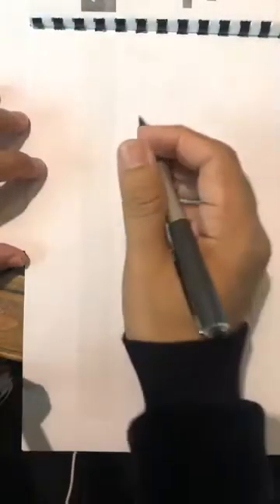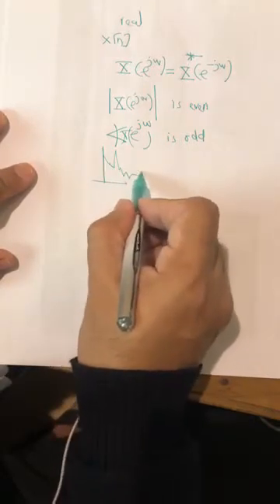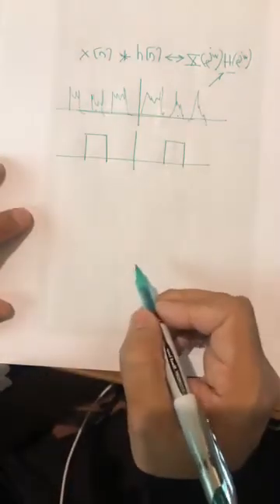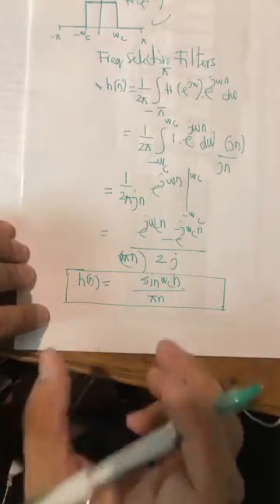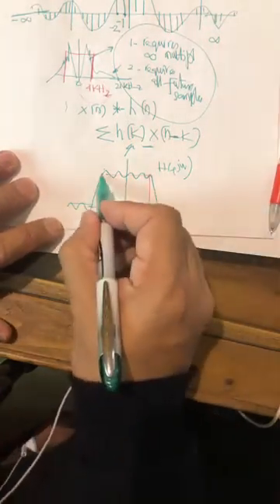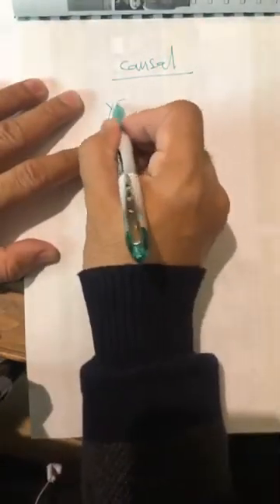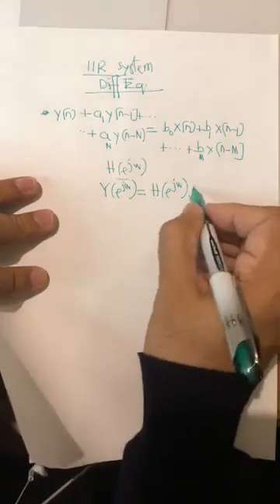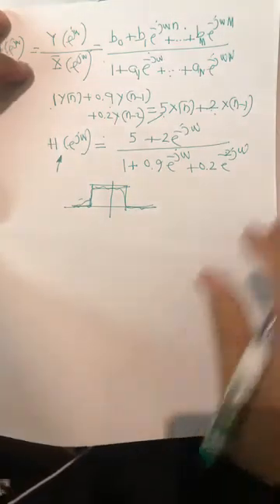DSP Online Lecture, Week 1, Lecture 2, Fourier Transform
This is the second part of the lecture given by Dr Shoab A Khan